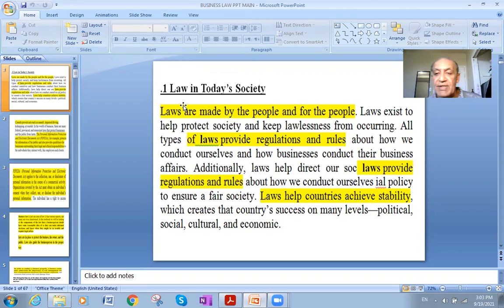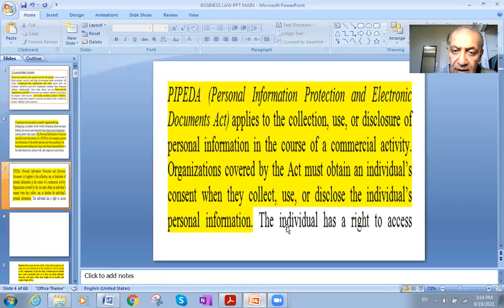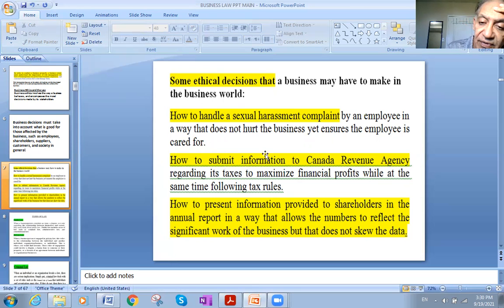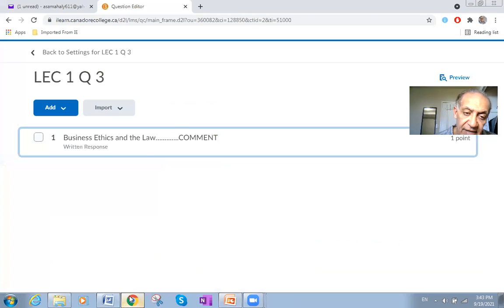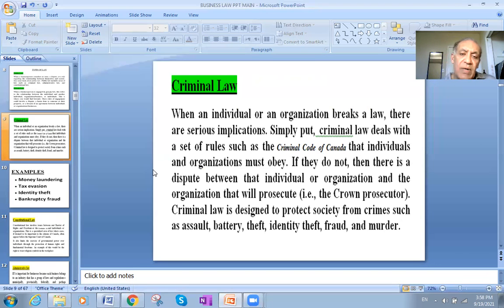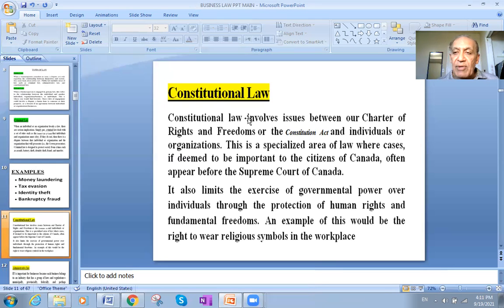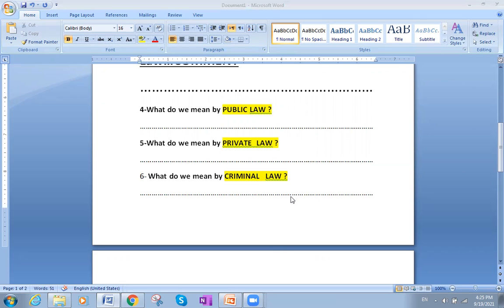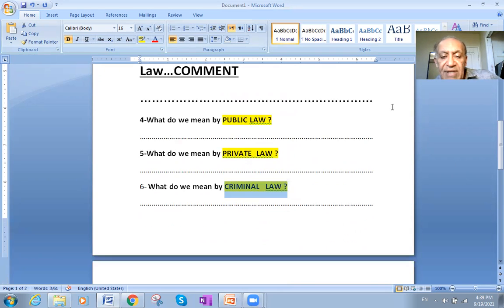BUSINES1S LAW LEC 1